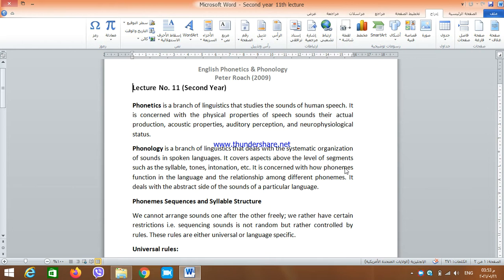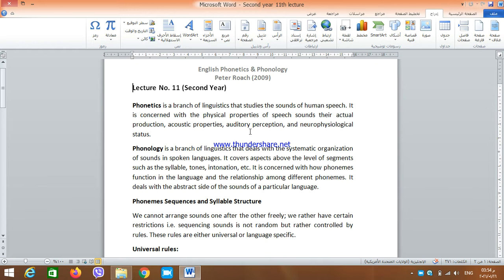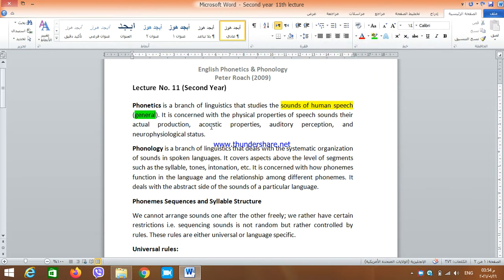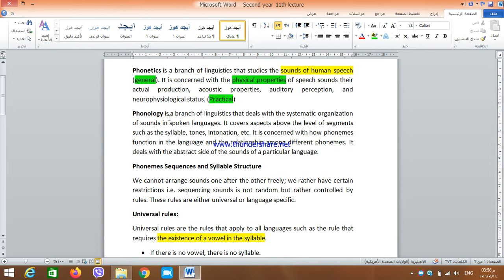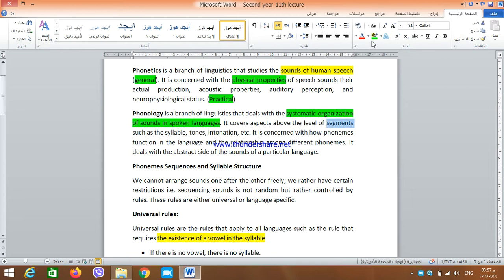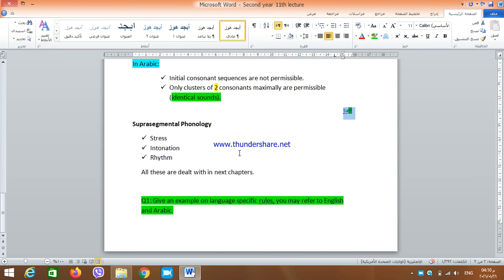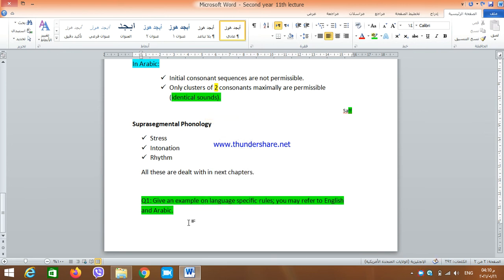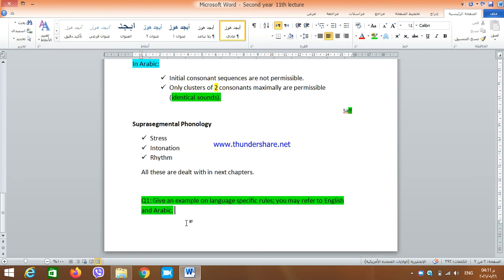Phonetics & Phonology, Segmental VS Suprasegmental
This video shows the basic differences between phonetics & phonology.
It discusses the difference between universal rules and language-specific rules.